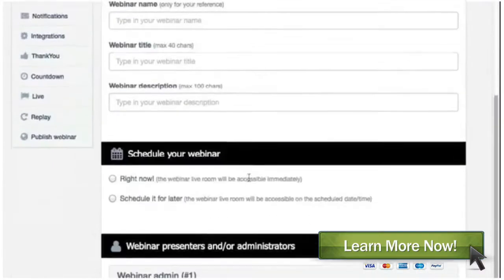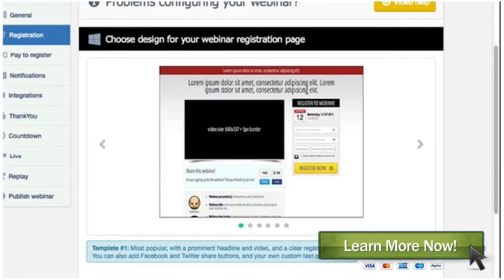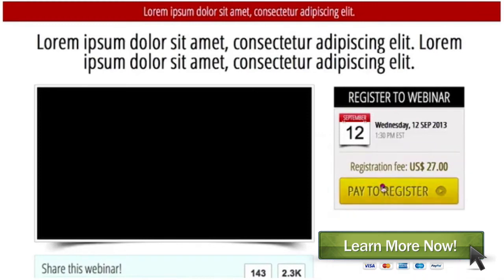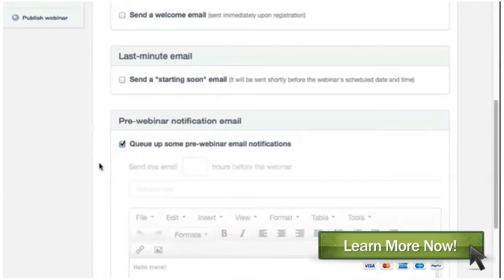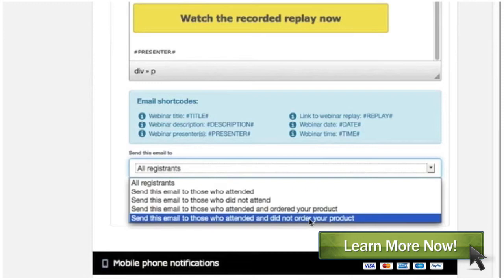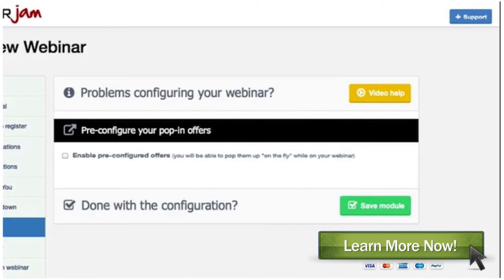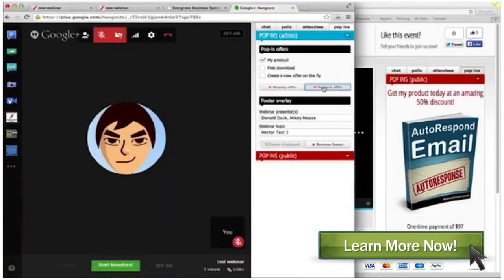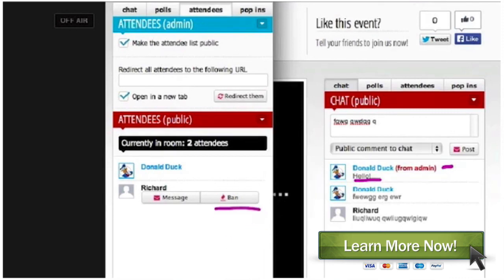WebinarJam Demo and Bonus - A Demo of Webinar Jam and our Bonus!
WebinarJam Demo and Bonus Learn more about WebinarJam and our Bonus
Now, I've mentioned briefly about a new webinar software, WebinarJam, which my good Andy Jenkins and Mike Mike Filsaime have created WebinarJam out of frustration with the other solutions in the marketplace, as they were incredibly expensive, and really not marketer-friendly.

In addition to the ability to do everything we recommended in this video, WebinarJam also:

• Allows you to schedule your webinar for now or in the future, notifies your registrants that the webinar is starting, opens the webinar room and takes care of the recording

• Gives access to an unlimited number of attendees, and you can create an unlimited number of webinars

• Lets you have as many presenters or administrators as you need to manage your event. So you can easily have several people on camera for interviews, while members of your staff monitor the chat room, or change the graphics, or set up a new poll.

• Integrates easily with your site using a simple embed code- so no need for complicated design or coding- and no need to bring your customers away from your website for the experience. You can brand yourself- not someone else!

• Gives you social plugins, attendee metrics, revenue figures and much much more!

As a bonus for this awesome product, we want to truly add value, so we are including the following, when you purchase WebinarJam

1.  My YouTube Interactive Course - This course teaches you how to add interactivity to your videos.  This is HUGE for people using WebinarJam, as each webinar/hangout becomes a video on YouTube, and this will help you monetize that video!

2.  YouTube Market Crusher - This full YouTube course will help you set up your channel properly, and optimize the channel and videos so you have the greatest success with the videos on YouTube

3.  Video Ranking Machine - A full course on how to properly optimize, SEO and rank the YouTube videos created after the WebinarJam webinar!  Since each webinar is also a hangout, it becomes a YouTube video afterwords.  Using these video ranking techniques can get the video on the first page of Google and YouTube!

4.  My YouTube video marketing pack, which includes video graphics, lower thirds, video buttons, YouTube Channel Templates, Custom Thumbnail Templates, etc.  These items will help you with the graphics you need in your video, channel and more

5.  Full Graphics Pack! - This includes call to action buttons, site templates, banners, Photoshop effects and MUCH MORE!  Use these in your sites, Social Media and more

7.  Inclusion in our video marketing mastermind group!  Learn from other experts, share your videos, and have others help promote them!

All of this has a value of over $2000!

WebinarJam Demo and Bonus